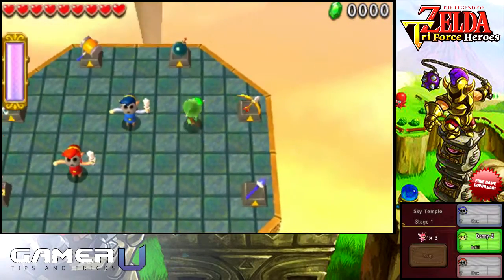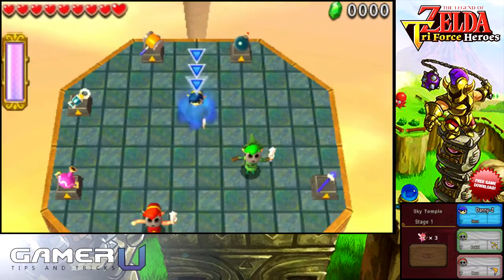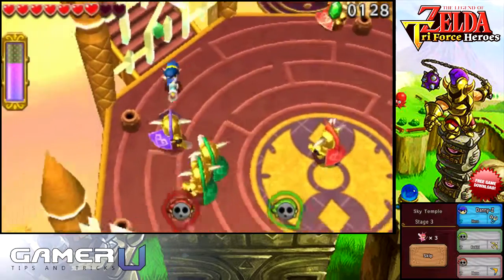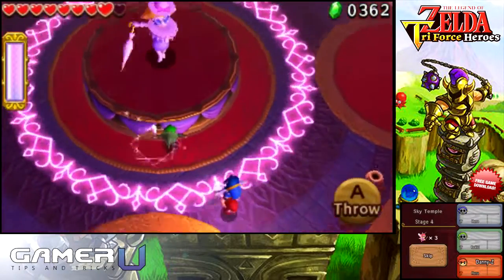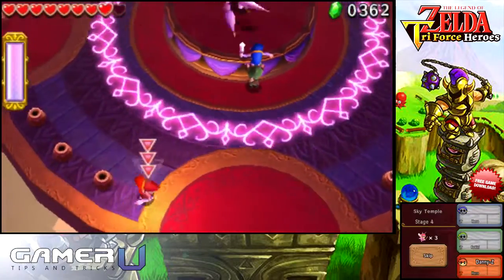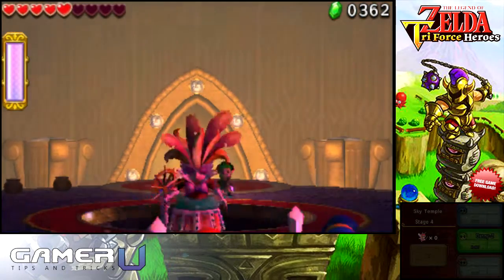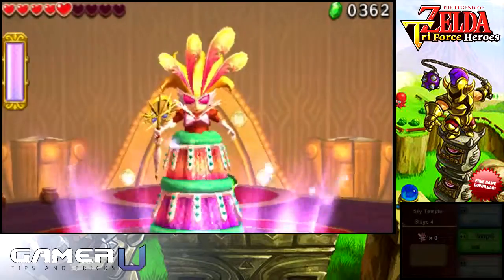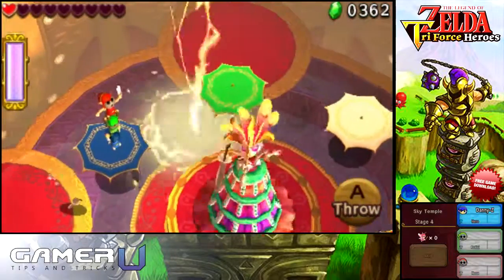The Legend of Zelda: Tri Force Heroes - Sky Temple Guide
Want to learn more The Legend of Zelda tips and strategies? Come check out and watch all our tips videos!

Hello, my name is Danny-Z and welcome to GamerU tips, tricks and tutorial videos for Legend of Zelda: Triforce Heroes. The Sky Temple should be the hardest temple in the game since it's the last one, right? It's really not that hard. The first, second and third areas are mob rushes where the player can choose their own items to use. For the first area, I would recommend one person has bombs and another person has the bow and arrow. I would also recommend the boomerang for the second area, as well as the fire gloves. The third area pits you against a horde of knights, so taking a gripshot to remove their shields and bombs to do damage over an area would probably be best. The boss of this dungeon is the final boss of the game, The Lady. You won't have your items for this battle so all you have to rely on is totem'ing and throwing. The first stage has you throwing players over her barrier and up to her platform to hit her. After doing this a couple times, she will become enraged and will chase around the player whose color matches her indicator. You can use the indicated player as bait to let the other players strike her from behind. She will move onto he her next stage after a few hits. The Lady will remove the middle platform and throw colored orbs of energy at you. Hit the orbs that match the corresponding color back at her until she falls to the ground. Run over and hit her then repeat the process until she moves on to her final stage. In her final stage, The Lady becomes a giant totem that can only be reached by throwing players onto her umbrella platforms that match the corresponding color; but any player can land on white umbrellas. Just watch out when she launches her umbrellas at you because they will either circle around her, or cause lightning to strike around it. Good luck and...